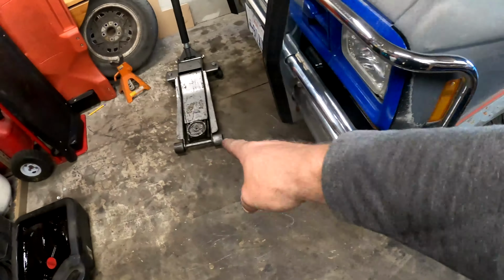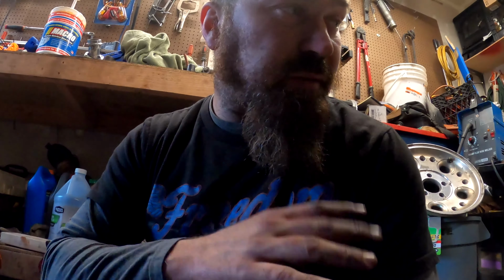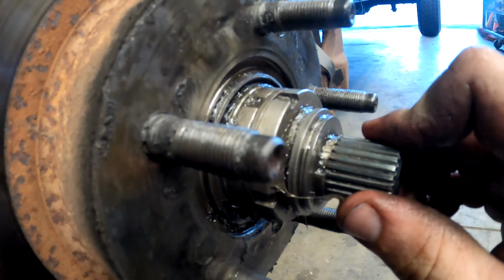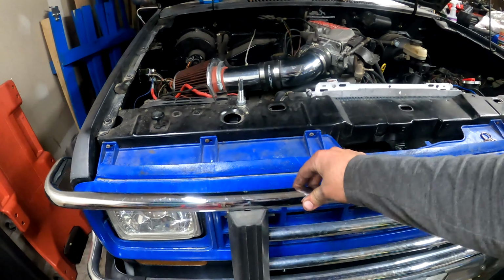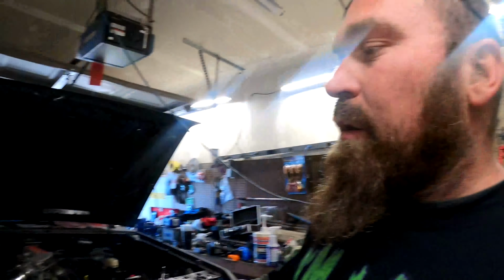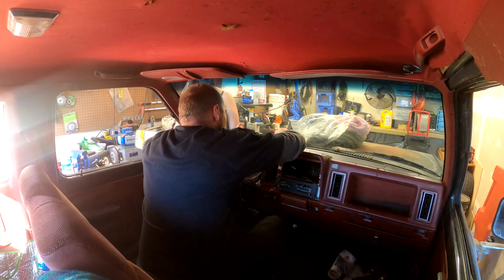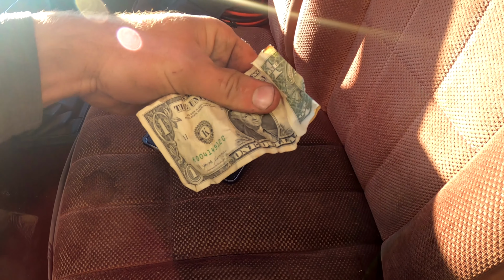Wheel Bearings feel apart (JUNK)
Well had a noise from the front end while turning and found out that the inside wheel bearings fell apart on one side, so exchanged all 4 for new ones, also got the dash back together.